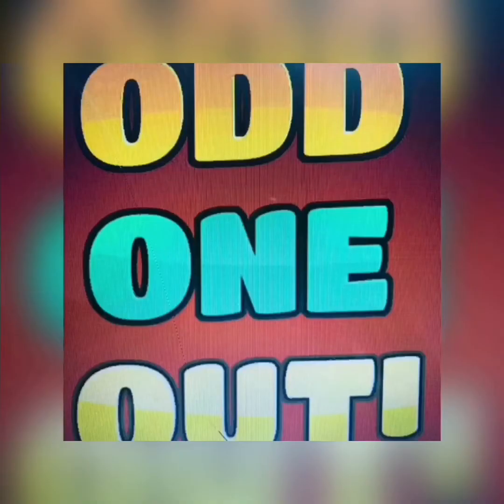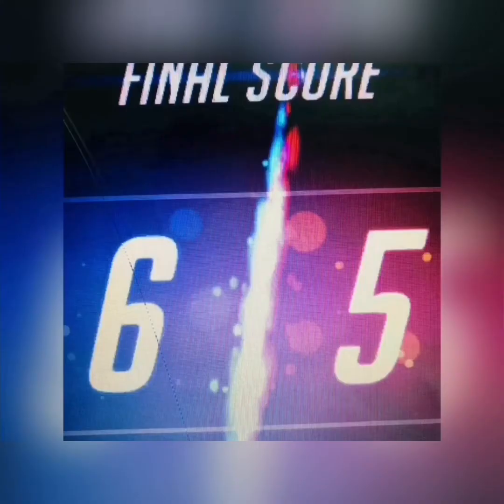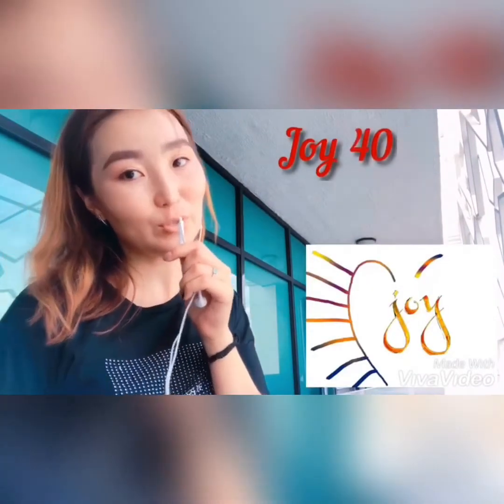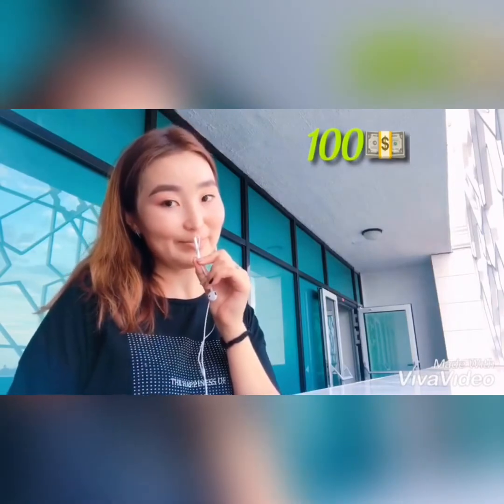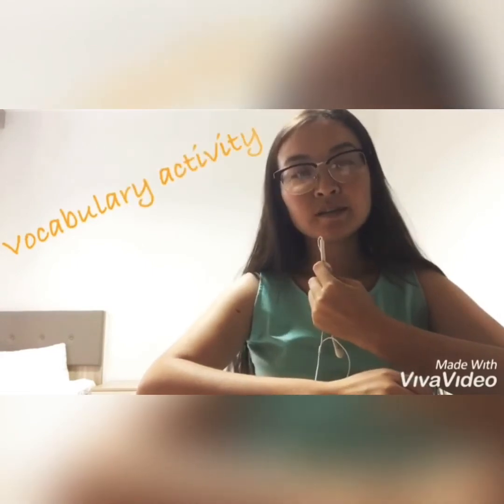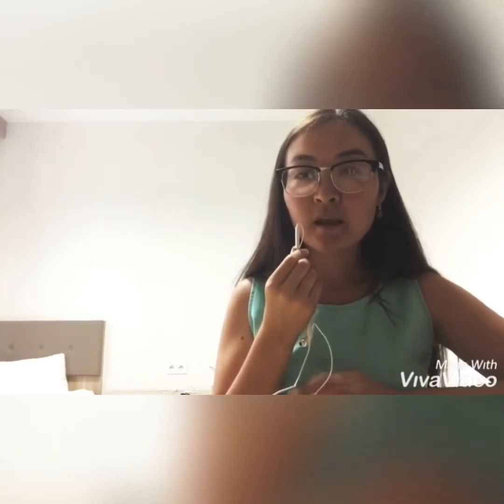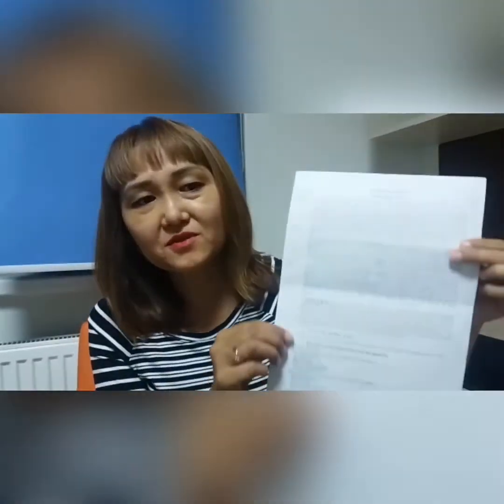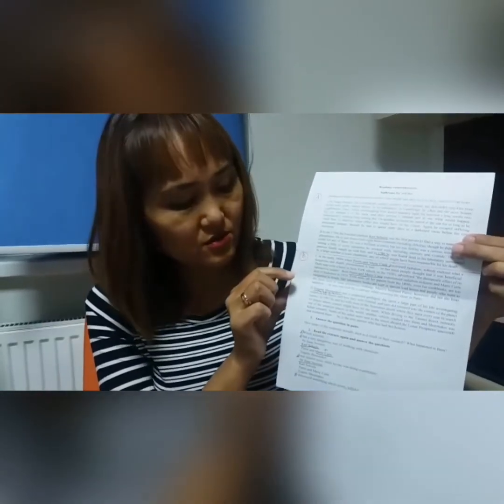Building English Skills in the Classroom by Oskemen 3